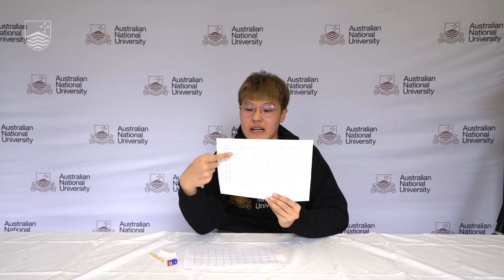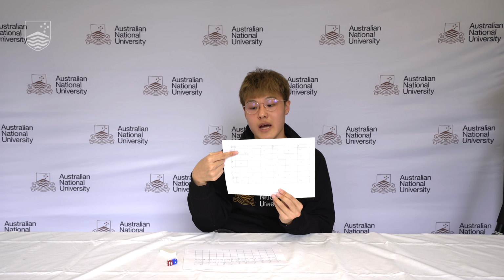Dice and Probability | ANU STEM Boxes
Thanks for taking part in the ANU STEM Boxes this Science Week. For more information on school enrichment and outreach programs offered by the College of Science, please